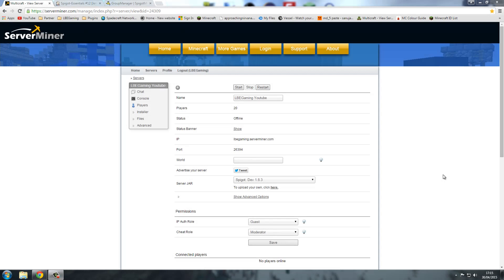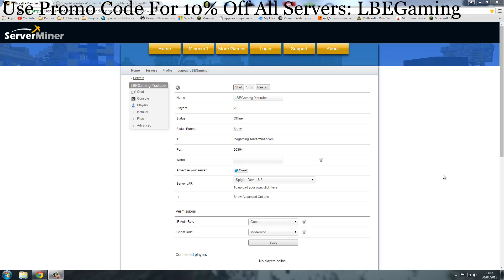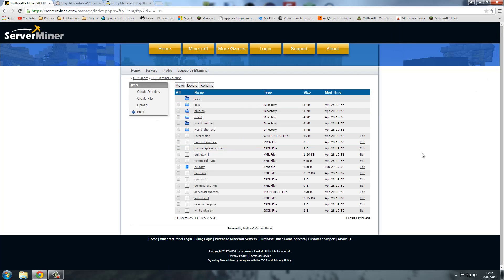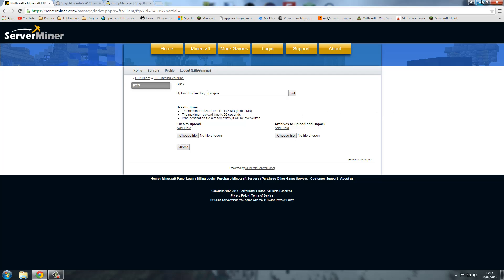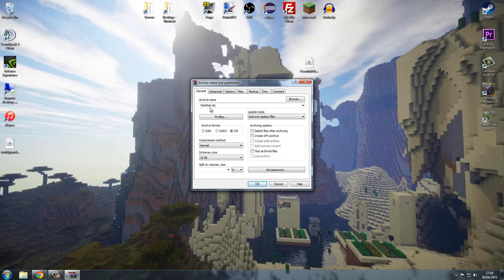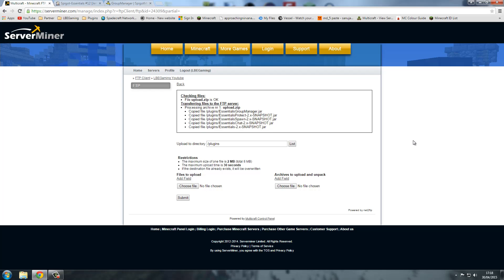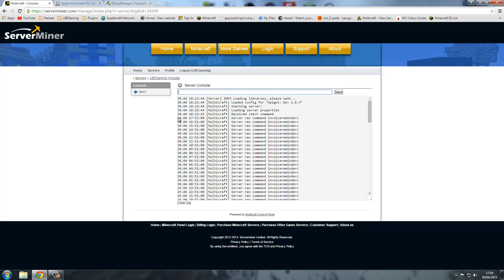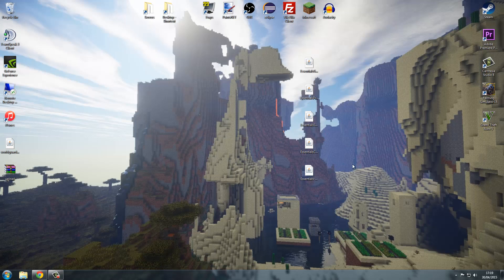Multicraft Tutorial E02 - How to Upload Plugins through Multicraft Control Panel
SpadeCraft Network
Server IP: Spadecraft.uk.to

● Skype Name : LBEGaming